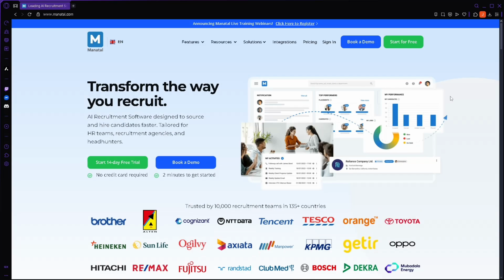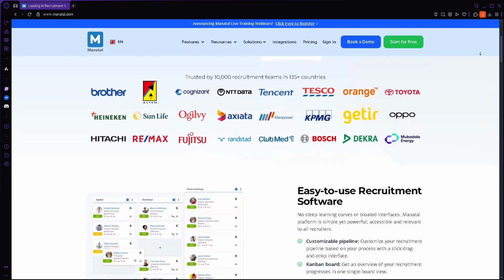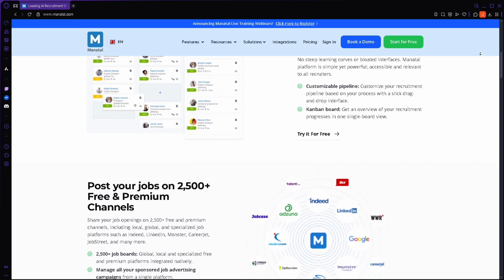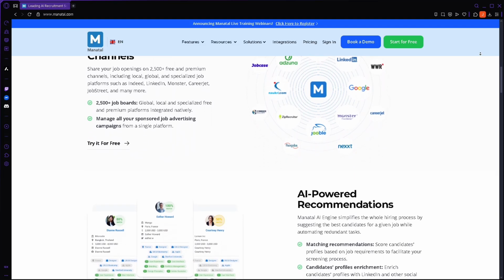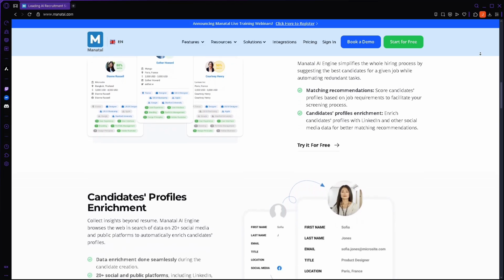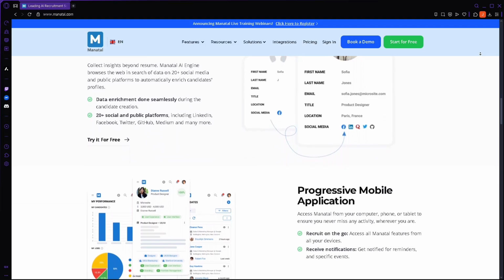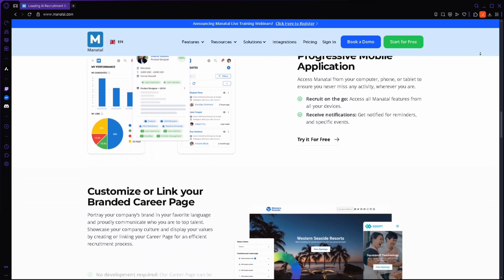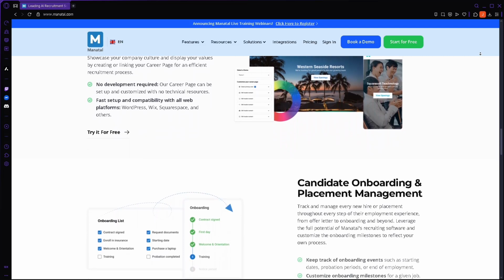How to Use Manatal (2025) Guide for Streamlining Recruitment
In This Video, I Will Show You How to Use Manatal Guide for Streamlining Recruitment